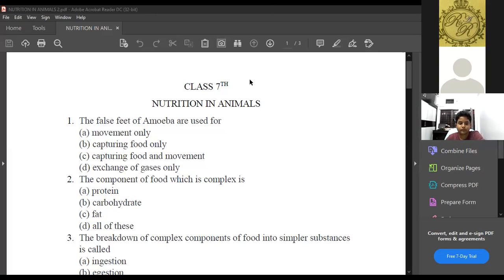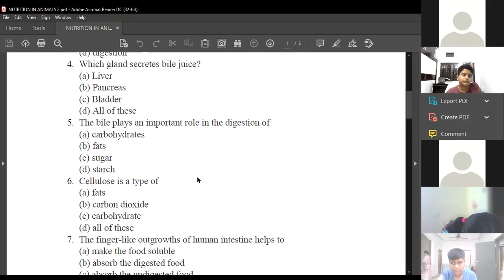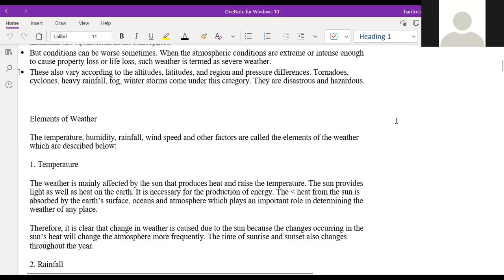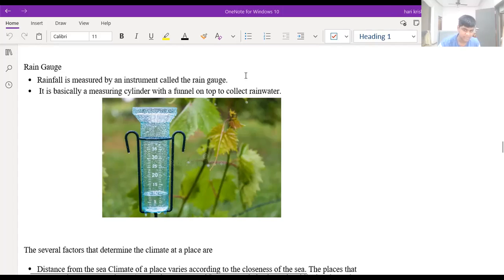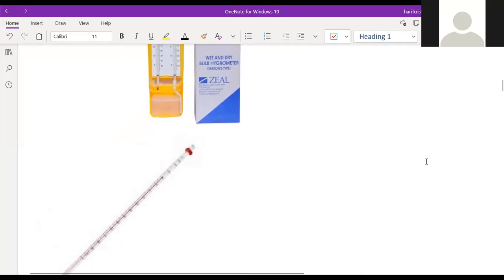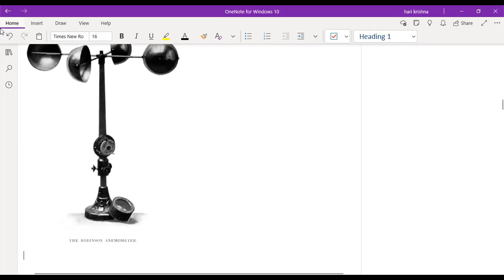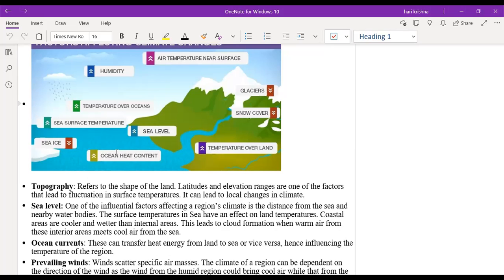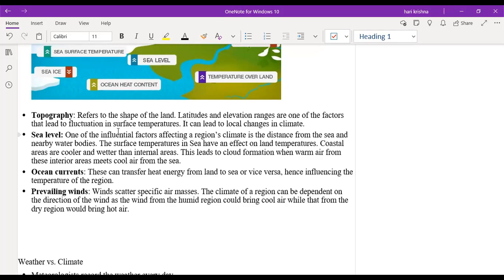Weather,Climate and Adaption of Animals lect-2